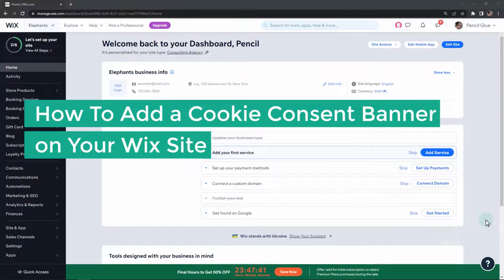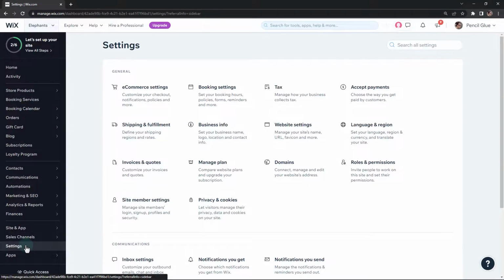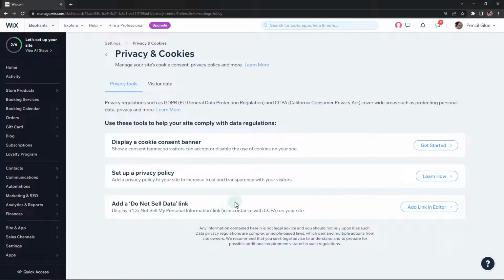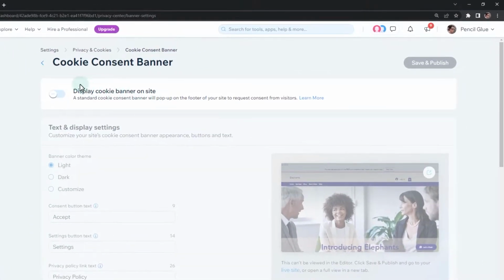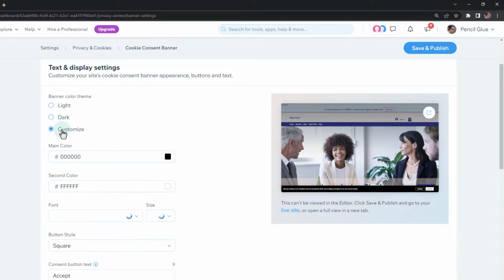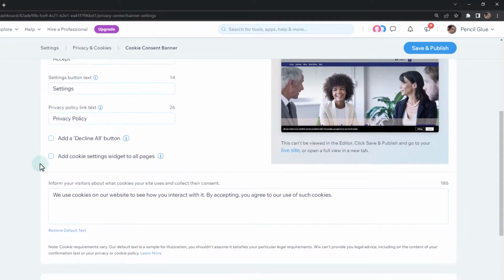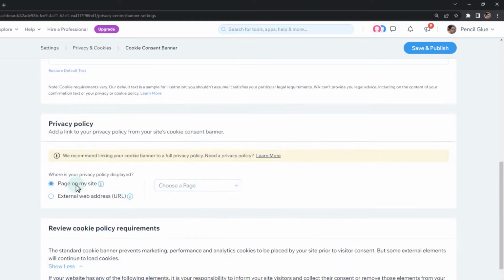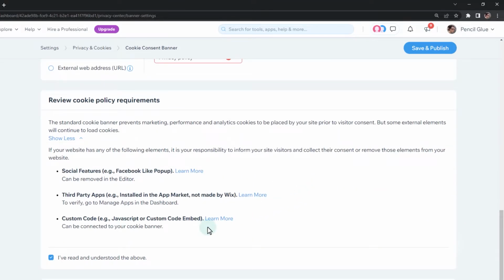How To Add a Cookie Consent Banner on Your Wix Site | EASY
In this video, I will show you how to add a Cookie Consent Banner on your Wix site.  If the site hasn't enabled the cookie banner before, click on get started otherwise you will see the edit cookie banner option.